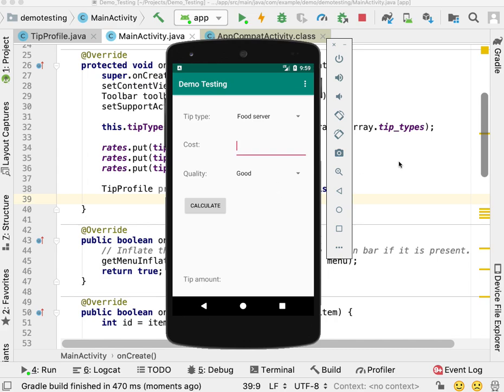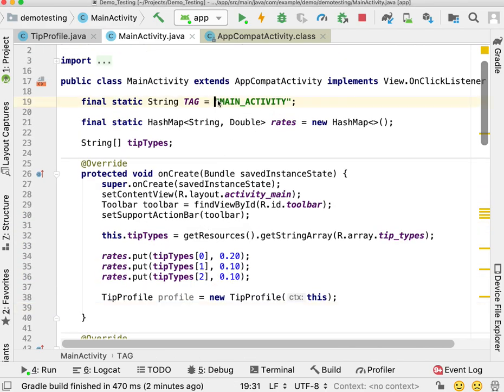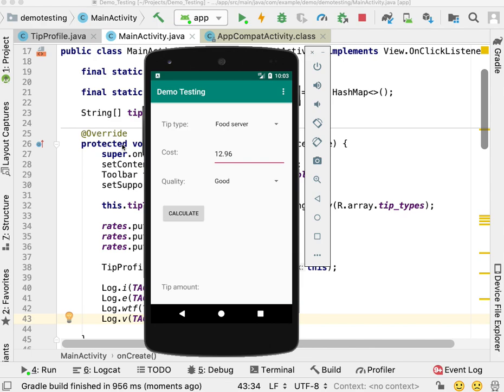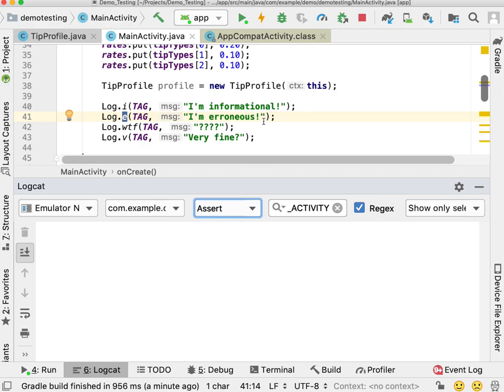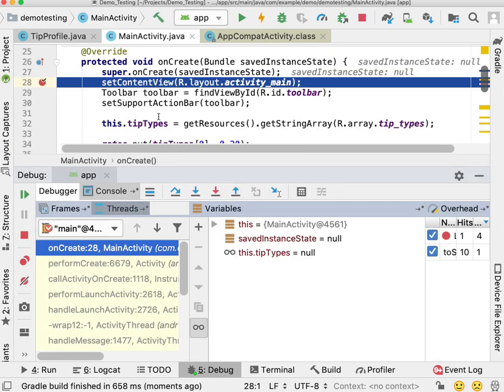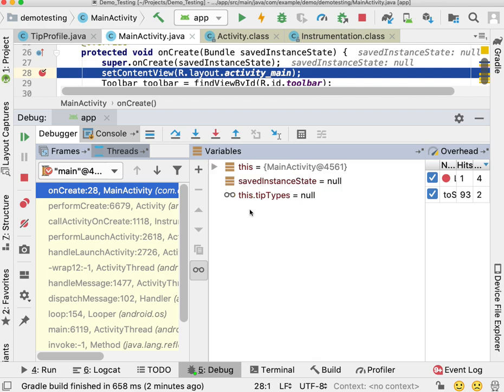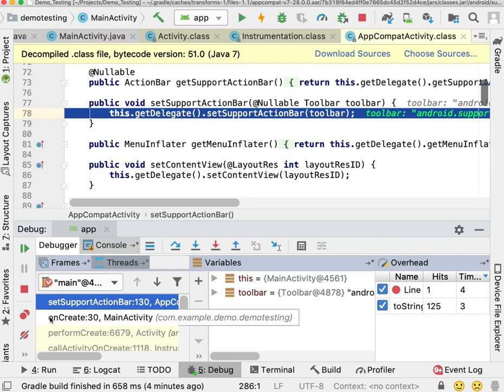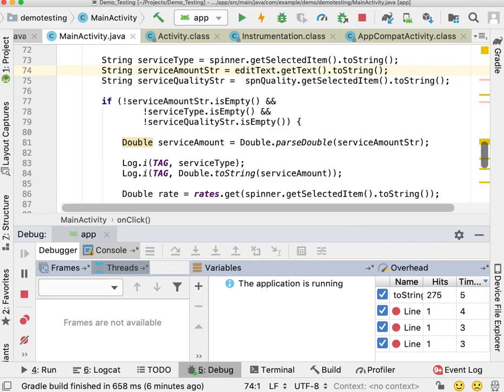Lesson 2.1: Debugging your Android app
[Recorded in 2019] This video describes how to use the debugging tools in Android Studio.